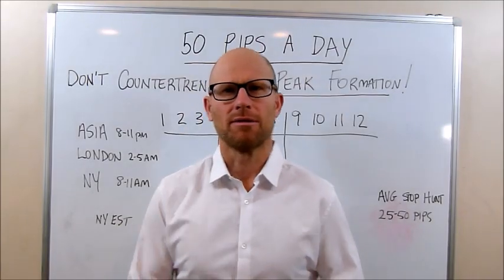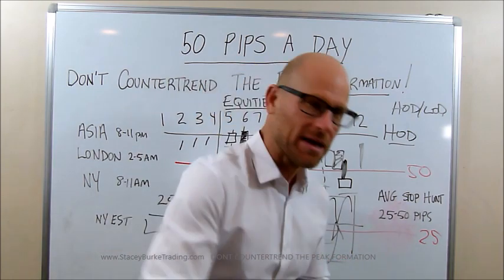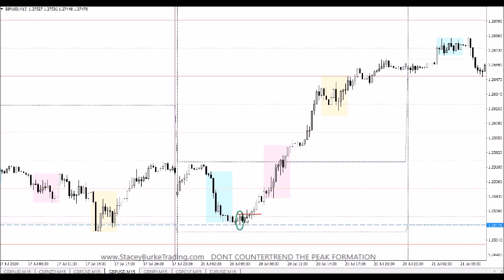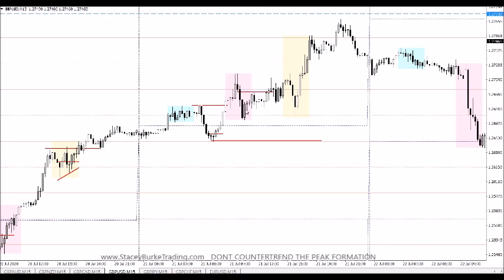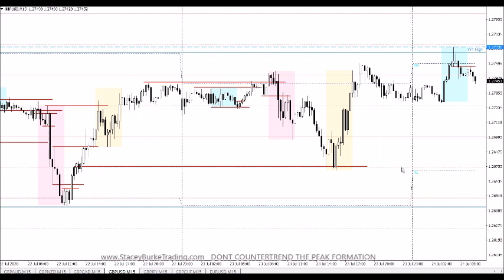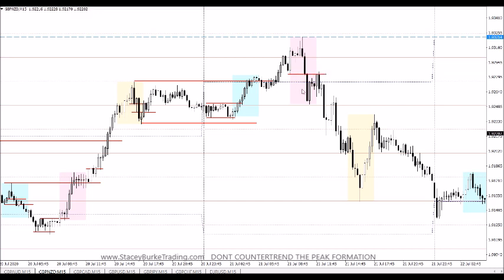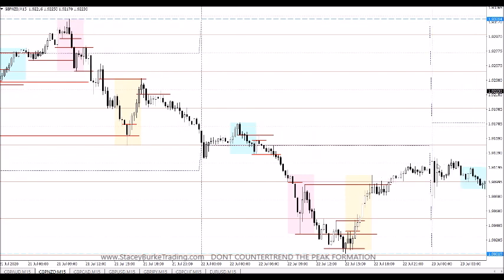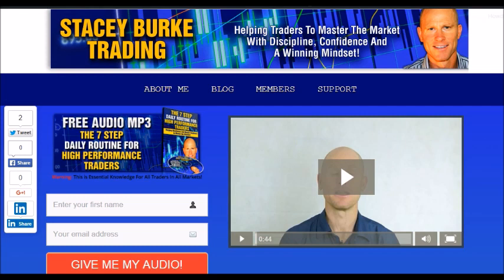50 PIPS A DAY FOREX TRADING - DON'T COUNTERTREND THE PEAK FORMATION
50 PIPS A DAY FOREX TRADING - DON'T COUNTERTREND THE PEAK FORMATION

My simple forex trading strategy is all about making 50 pips a day.